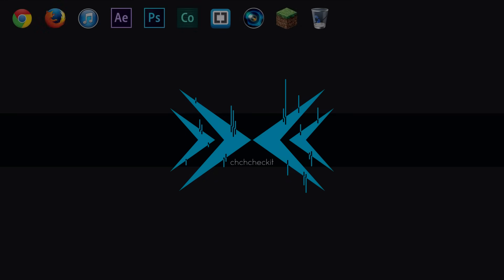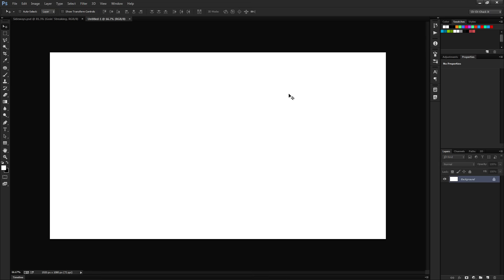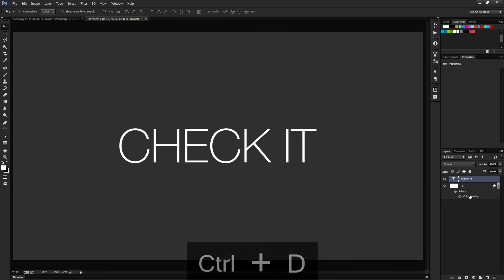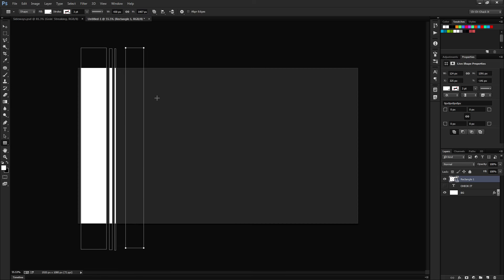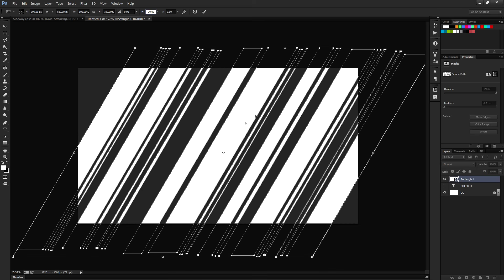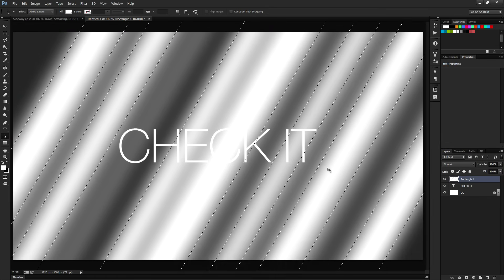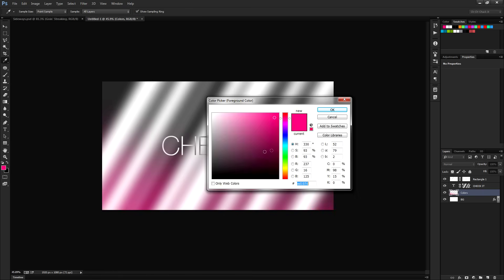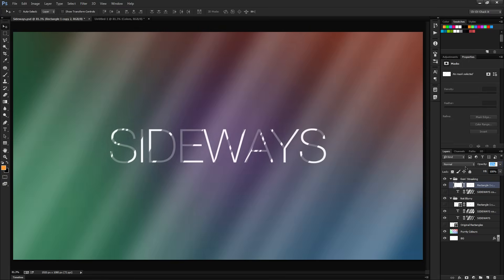LIGHT STREAK Text Effect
Combine color, text, and makeshift beams of light in this beautiful text effect!

FAQs:

A: No, it's not. It's a custom wallpaper that was blended with Rocketdock. View the older tutorial on it here!

A: AMD Phenom II x6 3.72 GHz | Nvidia EVGA GTX 570 2.5GB | 12GB DDR3 RAM | ASUS Sabertooth Motherboard | 750 watt PSU

Equipment Used:

Shure SM7b
Blue Icicle